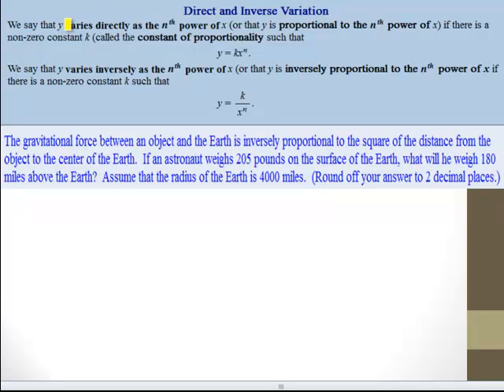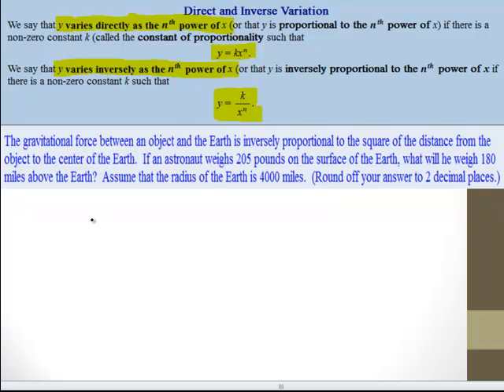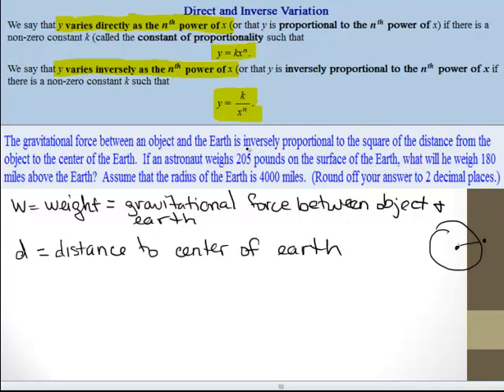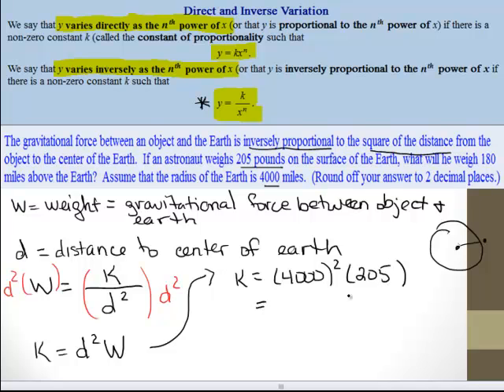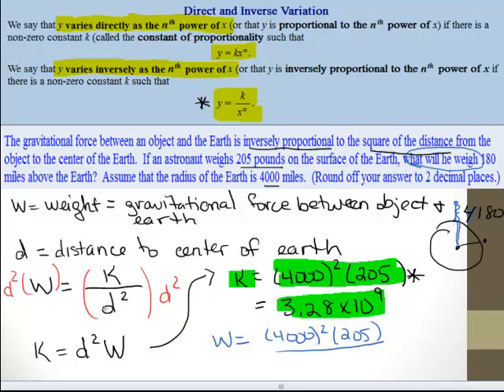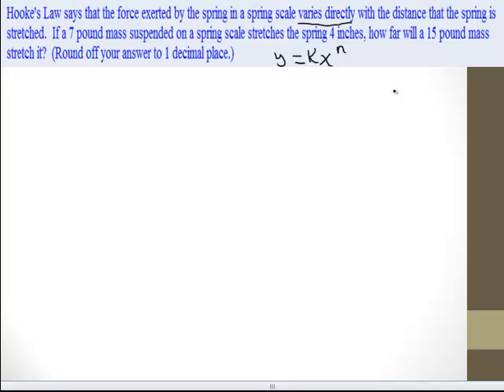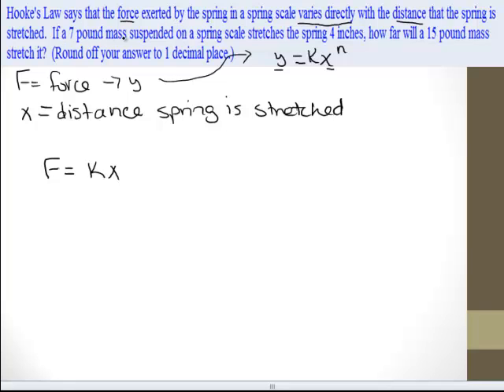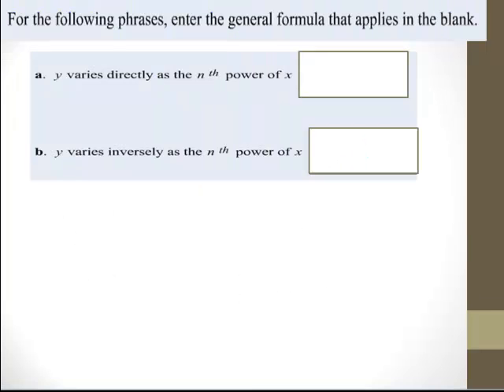4 3b Direct and Inverse Variation